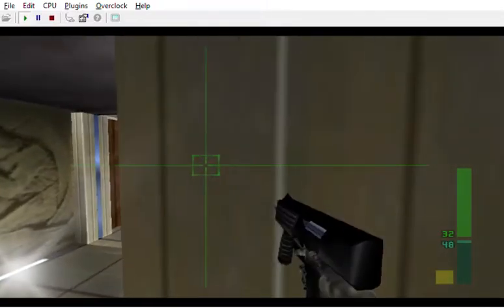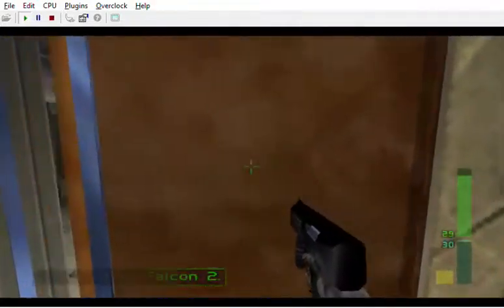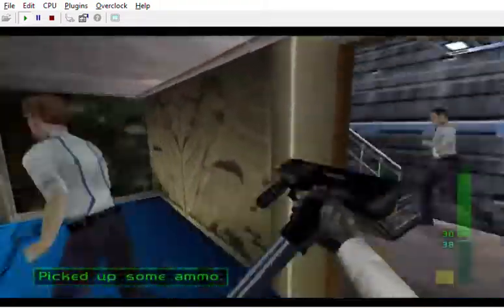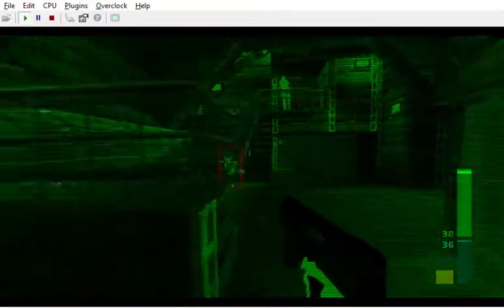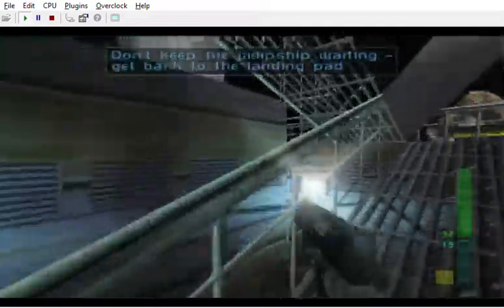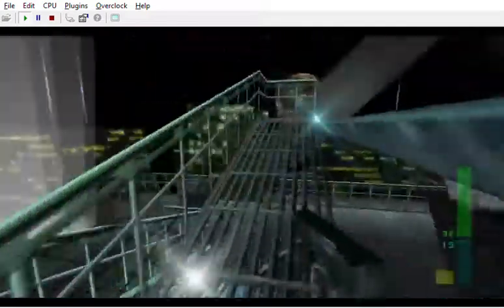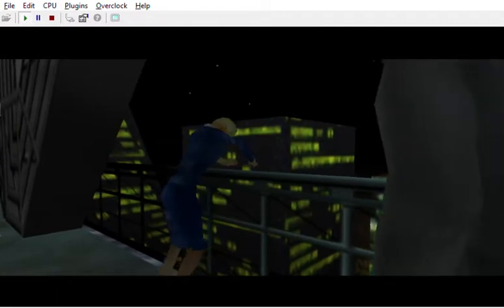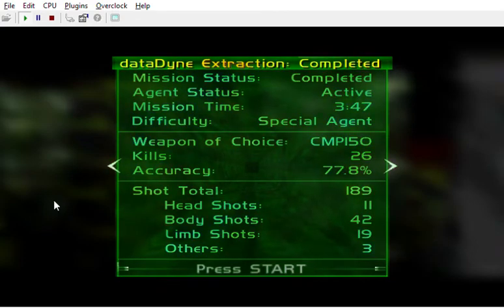Perfect Dark - Solo Campaign - Special Agent - Mission 1.3 - dataDyne Central: Extraction - 3m47s